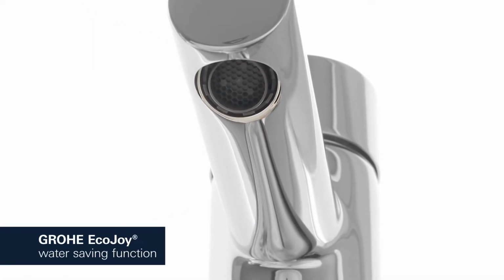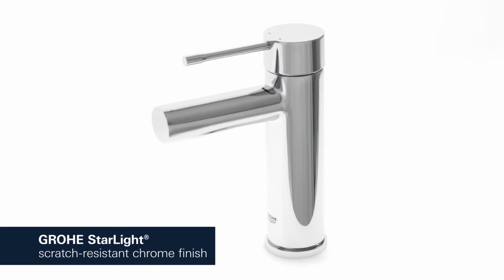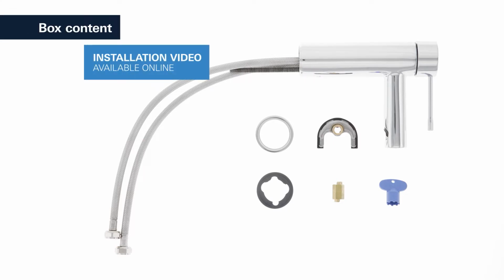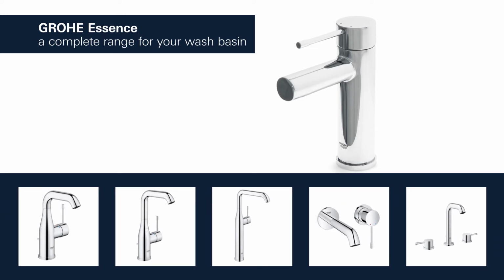GROHE Essence - Single Lever Basin Mixers in S-size with straight outlet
Explore the smart and convenient GROHE Essence single-lever basin mixer in S-size with straight outlet without waste-set chrome from the GROHE basin mixer collections. High-performance basin taps with minimalistic designs and the latest technology. The regular height spout perfectly fits all standard models of modern washbasins. You can find it easy to operate and comfortable to use with the help of its GROHE SilkMove cartridge, which offers smooth handling. It features GROHE EcoJoy water-saving technology, which reduces the overall water consumption without affecting the tap’s performance.

This basin mixer comes with scratch-resistant GROHE Starlight finish for easy cleaning and shiny appearance. Along with that, it has GROHE QuickFix Plus easy installation system. xTWOstore brings you the exclusive collection of GROHE Essence single-lever basin mixers in S-size with straight outlet without waste-set chrome and other GROHE basin taps for your modern bathroom.

xTWOstore is an authorized seller for GROHE Essence single-lever basin mixers in S-size with straight outlet without waste-set chrome and other GROHE Products.